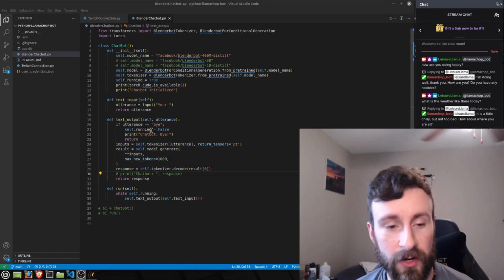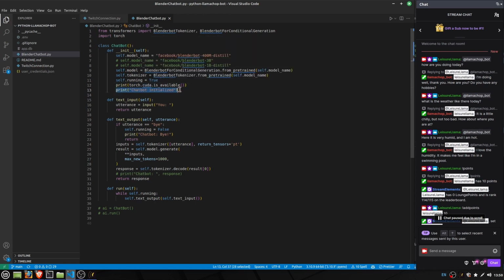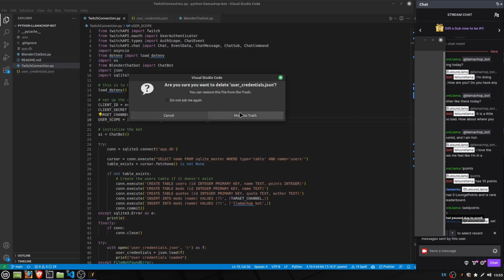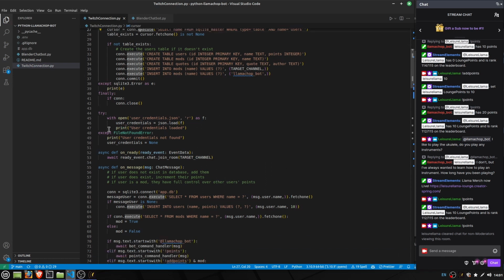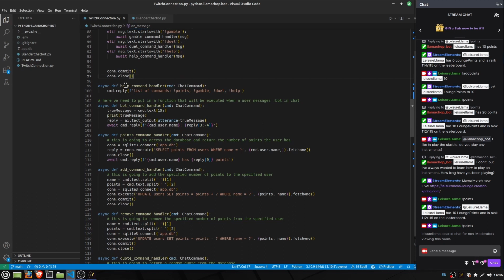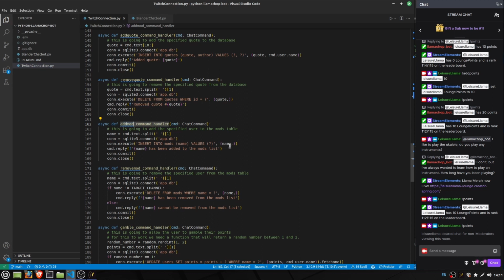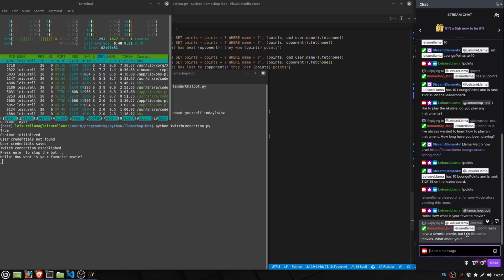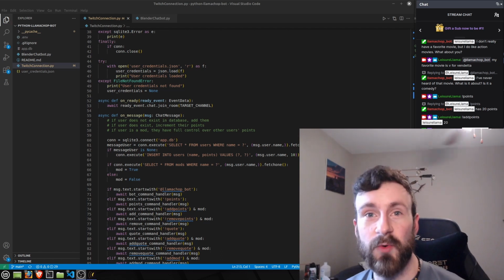Get your own local Chatbot and Connect it to Twitch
This project lets you run your own conversational AI chatbot on your computer, using only python. This chatbot can be connected to Twitch fairly easily. This bot allows for increased engagement for your audience by being able to converse with users, as well as including a point system.